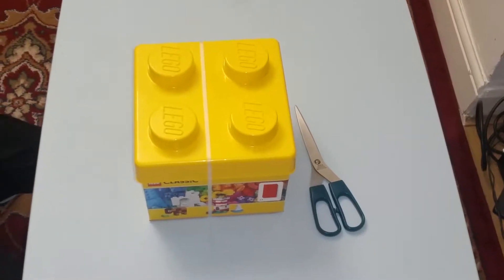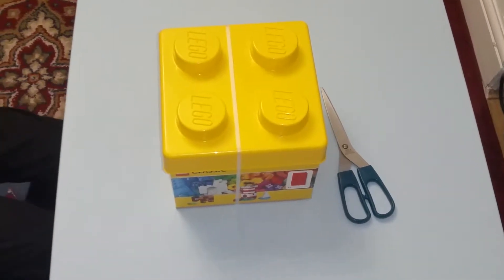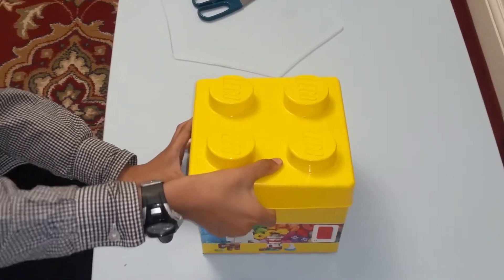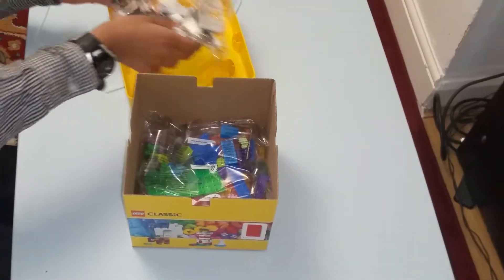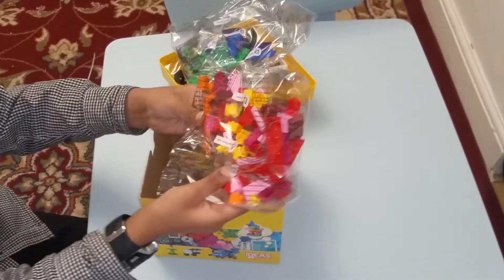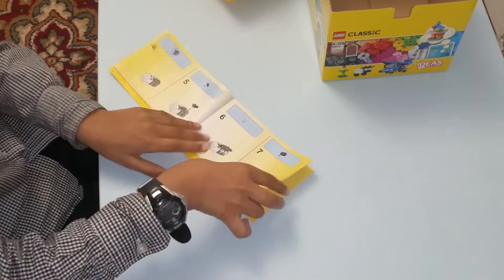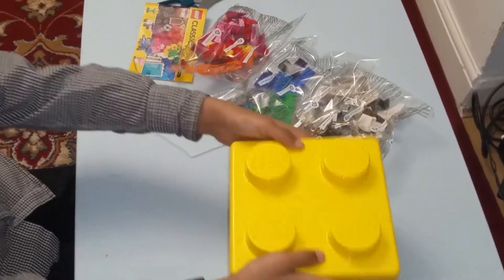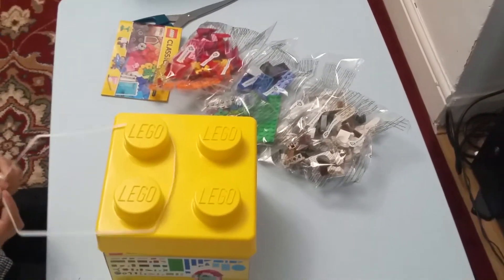Unboxing Lego Classic 10692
Watch Abdullah unboxing Lego classic 10692